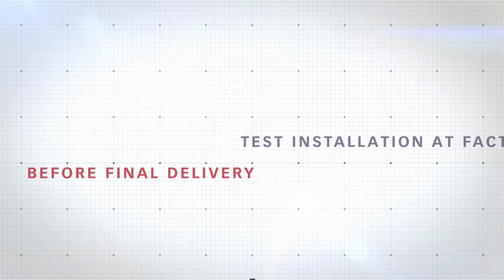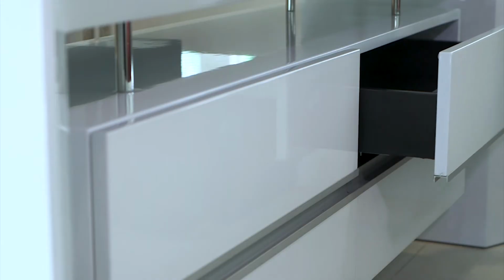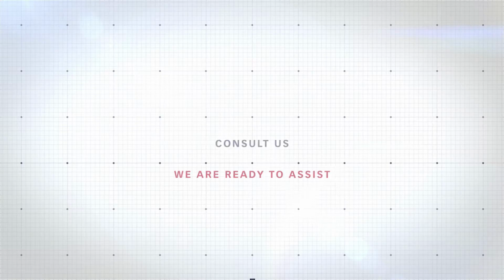Euro Design Furniture Pattaya - Social Media clip - Renovating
Very often the best condo opportunitiess are the older ones where they were developed in prime positions that are now difficult to source.